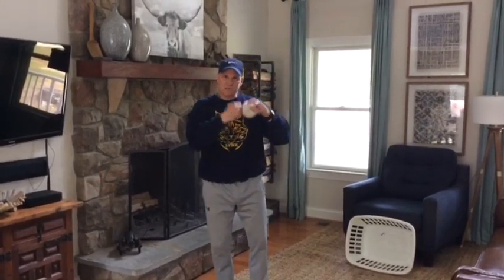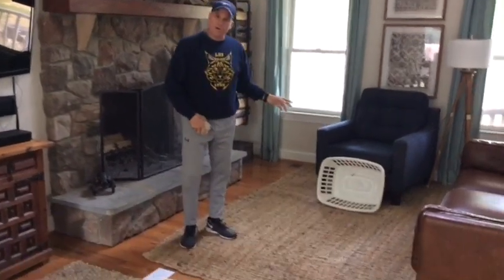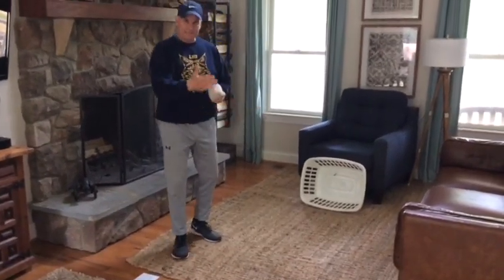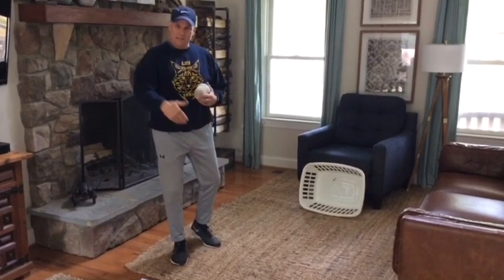Challenge # 6 - Virtual field Day